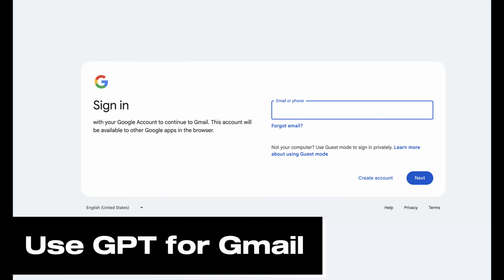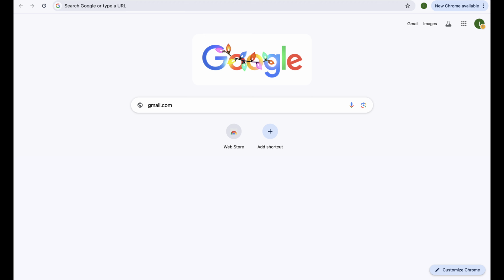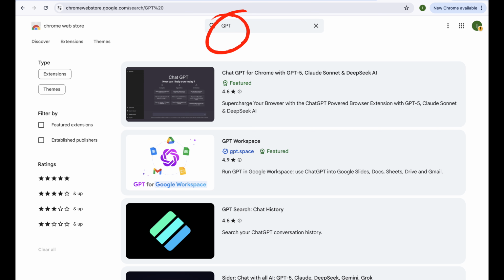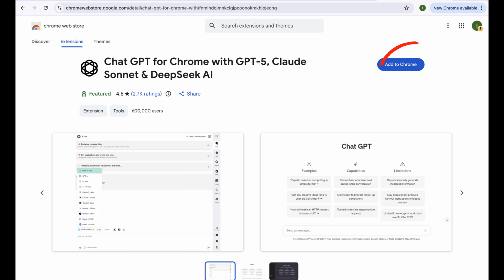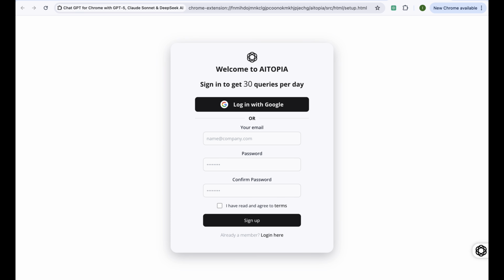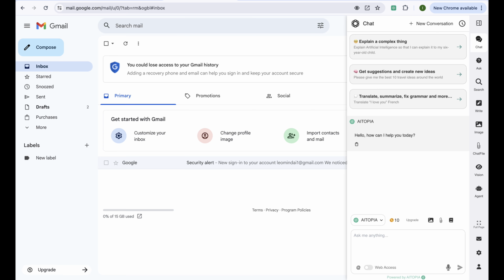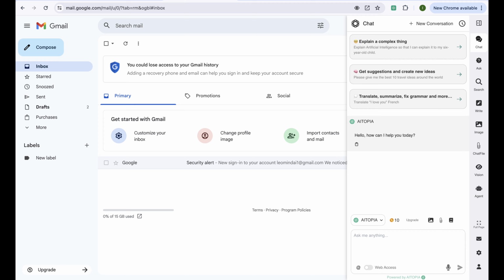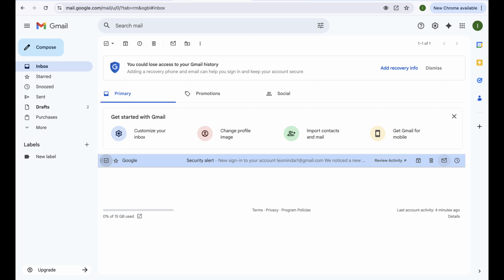How to Use GPT for Gmail (Write Emails Faster with AI – 2026)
How to Use GPT for Gmail (2026 Updated Guide)

In this video, you’ll learn how to use GPT with Gmail to write emails faster, reply smarter, and improve your email productivity using AI.
This guide shows how to use GPT tools alongside Gmail in your browser to draft, rewrite, summarize, and improve emails in seconds.

Perfect for beginners, professionals, students, and anyone who wants to save time using Gmail with AI in 2026.

In this video you’ll learn:

How to use GPT with Gmail
How to write emails faster using AI
How to rewrite and improve Gmail messages
How to summarize long emails with GPT
Best ways to use GPT for Gmail productivity
AI email tips for Gmail (2026)